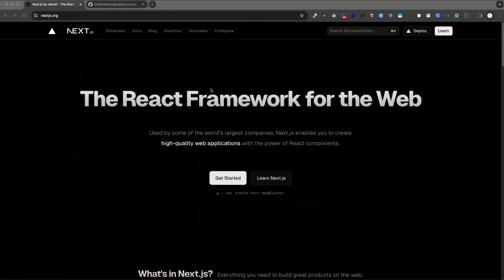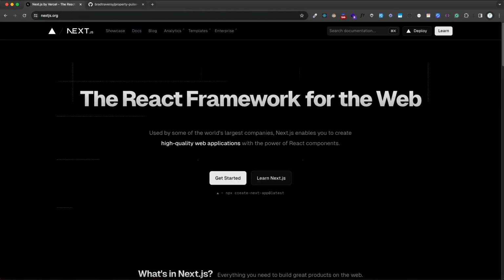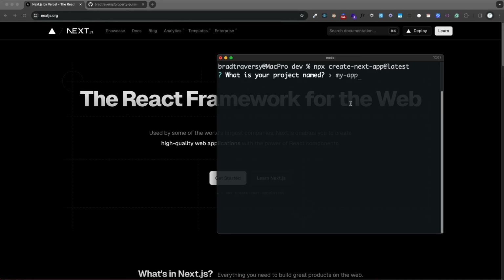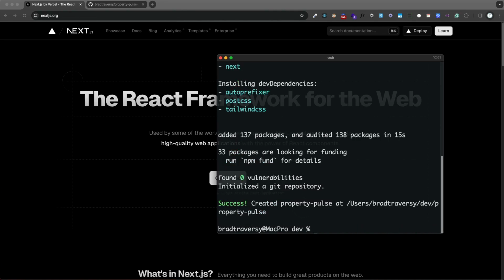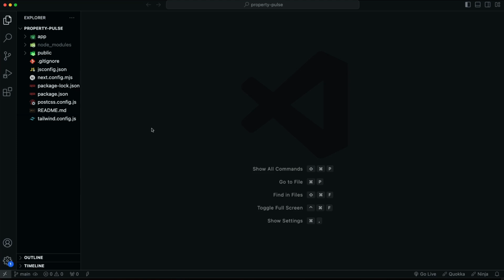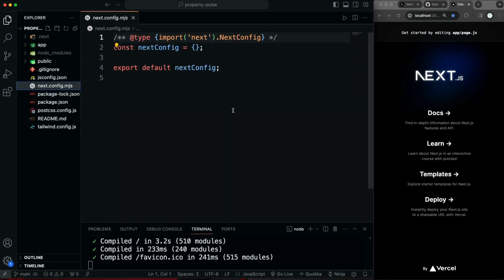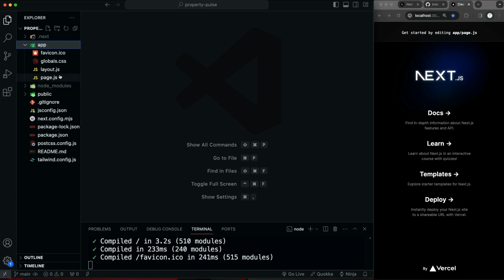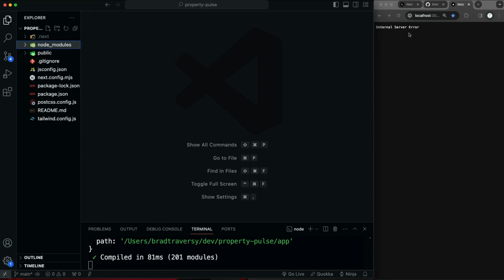6 Creating a New Next js Project